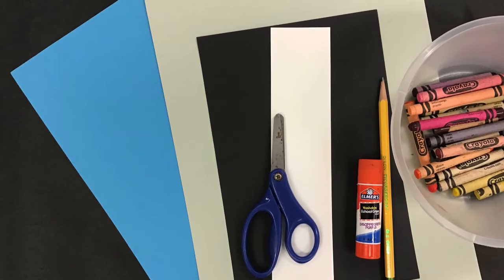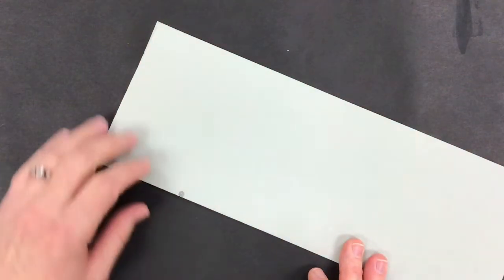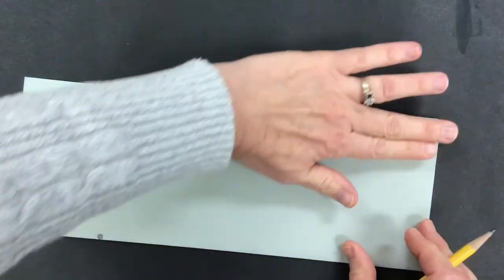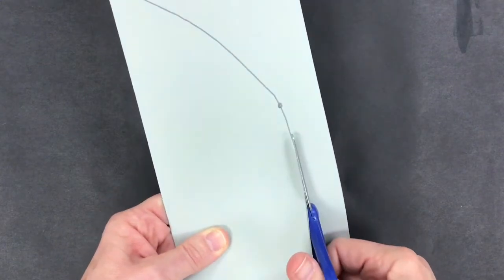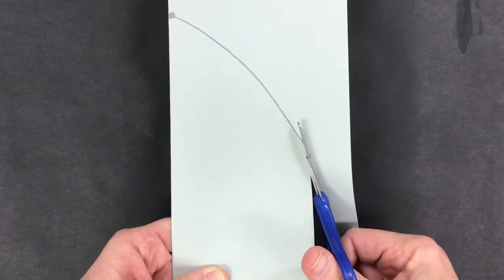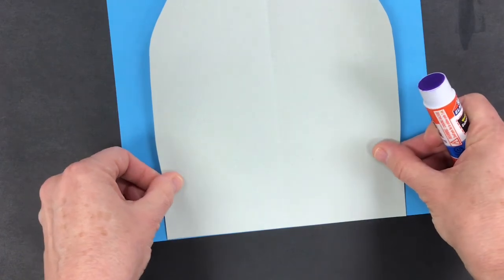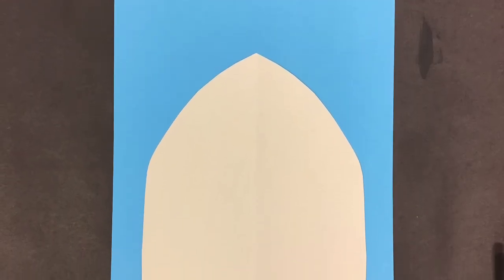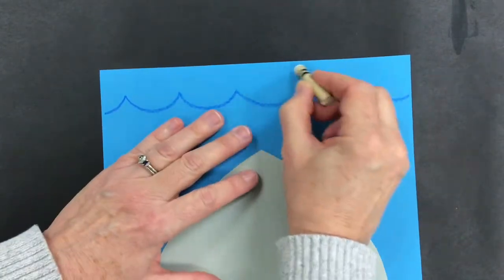Shark Symmetry Collage Part 1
Instructional video for making a symmetric paper shark collage.  Used with Kindergarten and 1st grade.